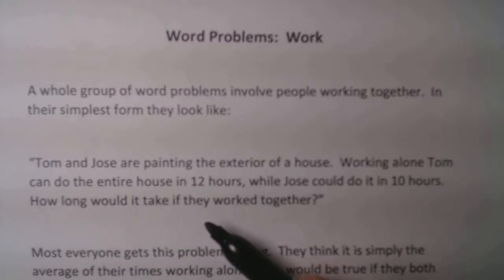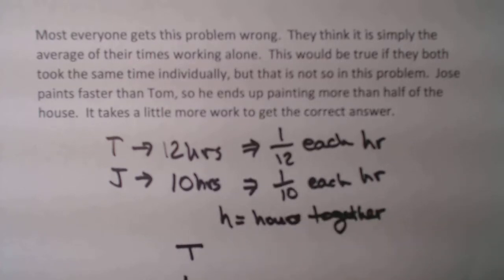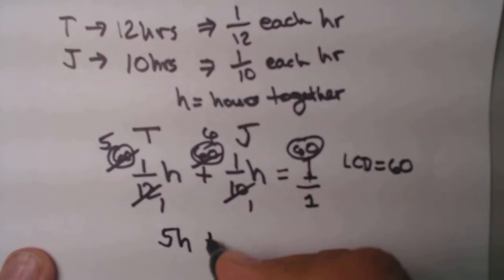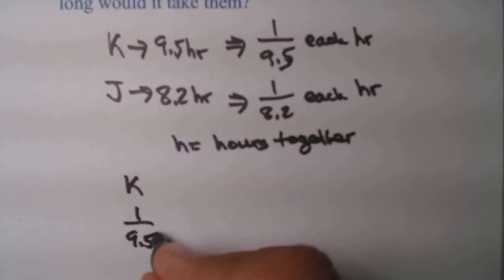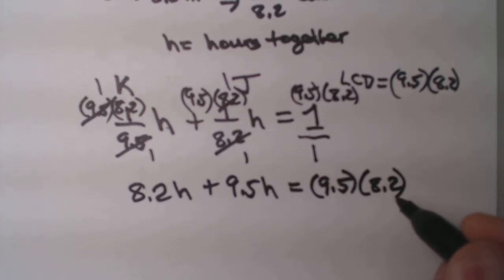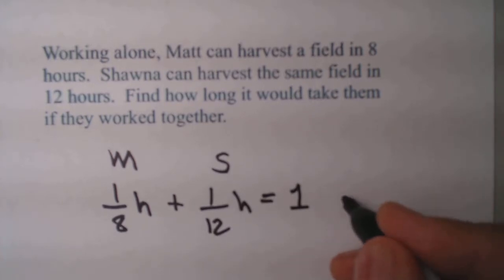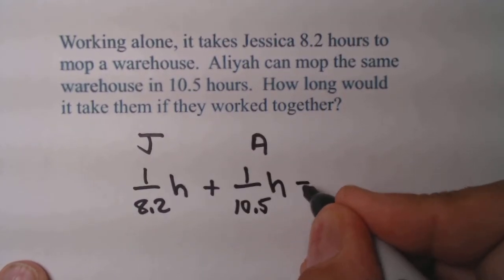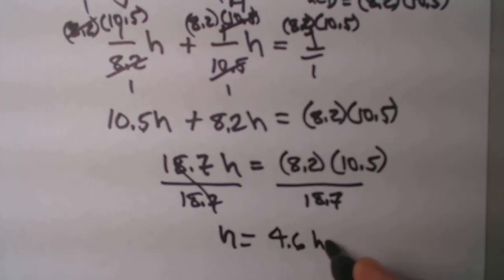85 Work Problems